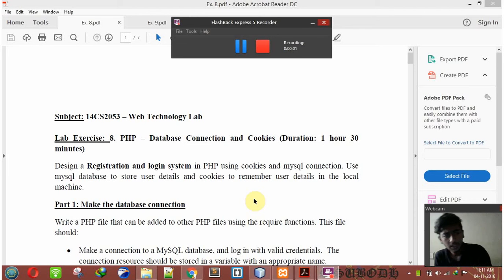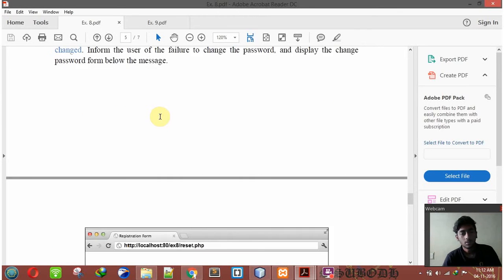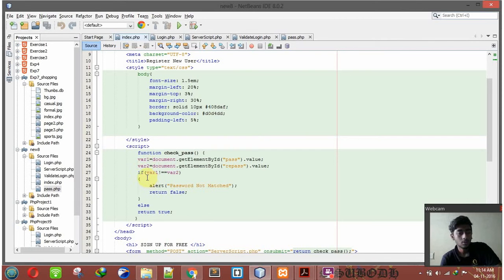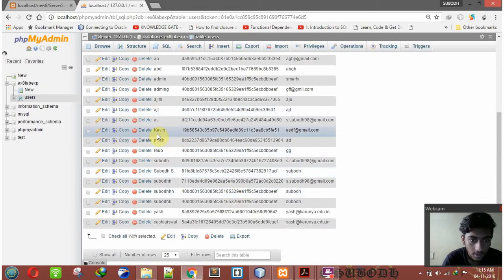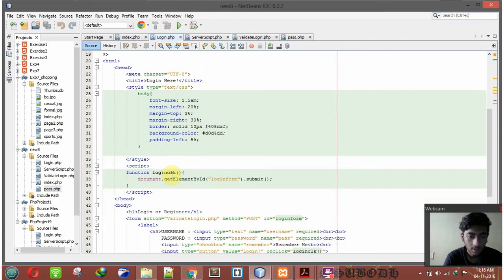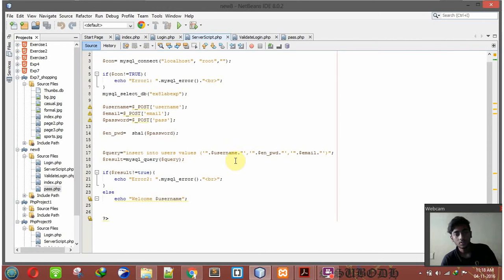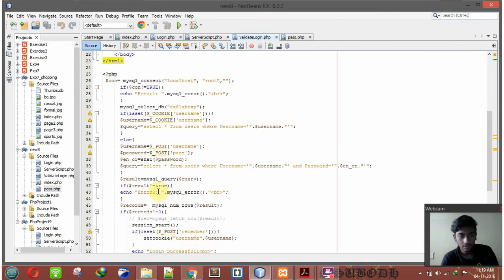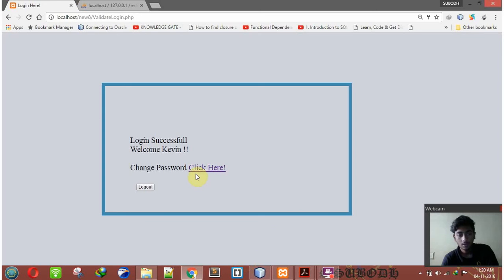Web Technology Lab | Exercise 8